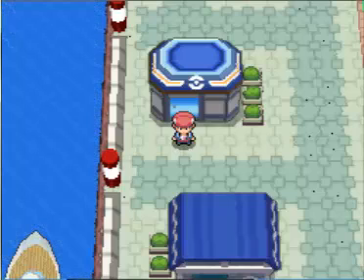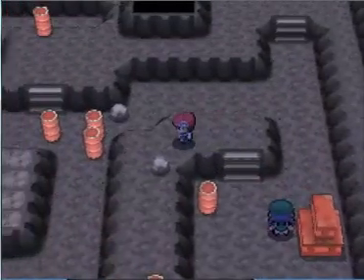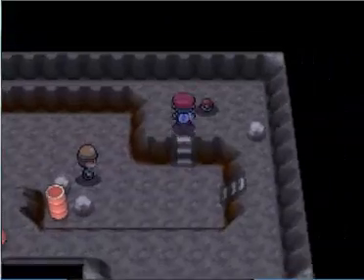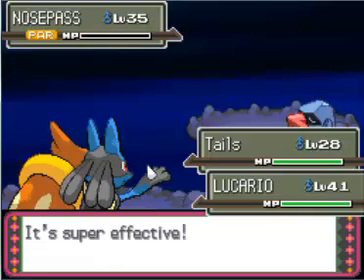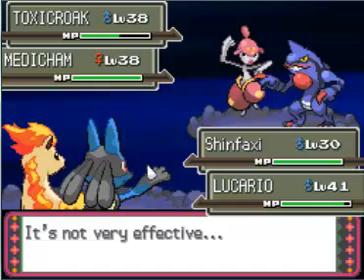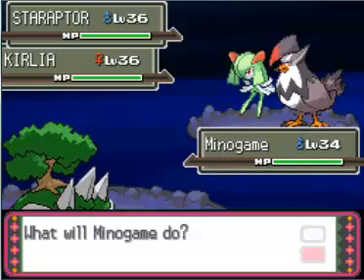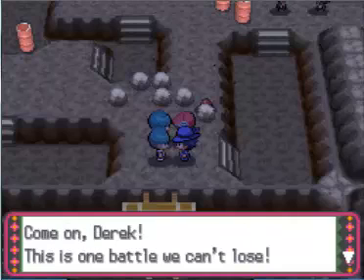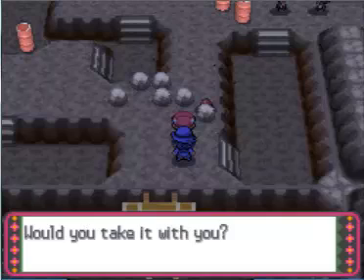Pokemon Platinum episode 16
Iron Island, Riley, evolving into caterpies worst nightmare, and galatic double battle